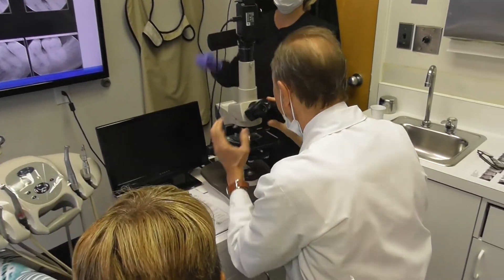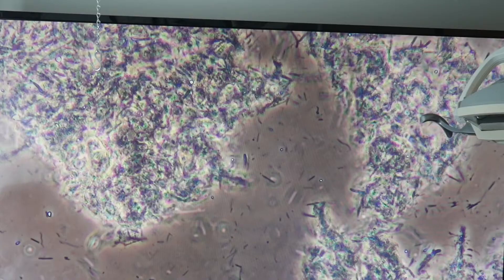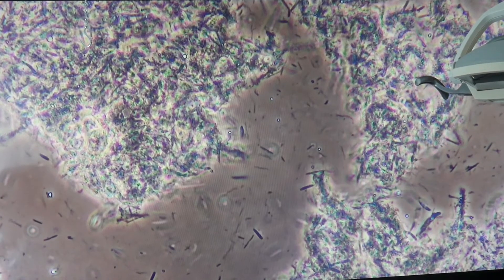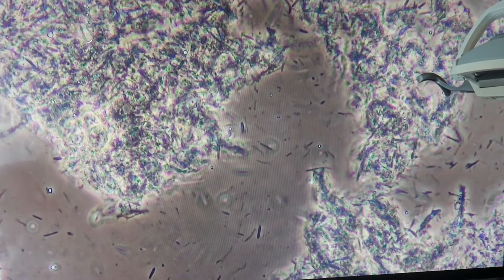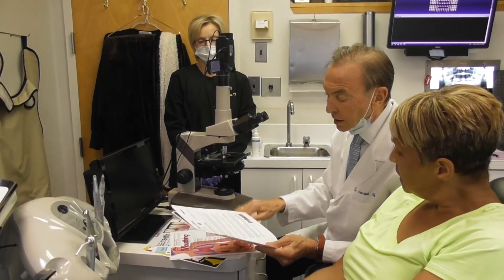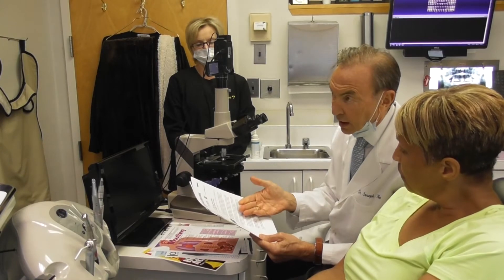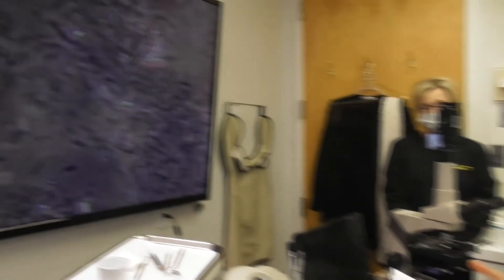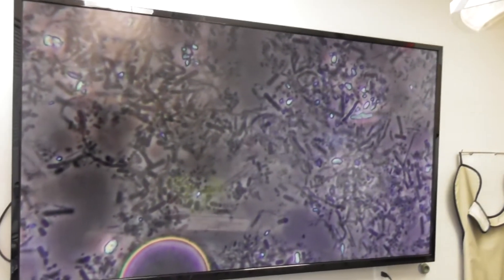Your mouth could have life threatening bacteria!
Recent articles connect the dots between gum disease bacteria and diseases such as Alzheimers and Heart Disease

Dr. Joesph Nemeth explains why he uses a microscope at his office to inform patients about the bacteria that lives in their mouth. Using this microscope, we can accurately gage the progression of gum disease and make sure that the treatment leads to a decrease in these potentially life threatening bacteria.

Facebook: Joseph R Nemeth The information contained in the multimedia content (“Video Content”) has been made available for informational and educational purposes only. Joseph R. Nemeth, DDS & Associates does not make any representation or warranties with respect to the accuracy, applicability, fitness, or completeness of the Video Content. Joseph R. Nemeth, DDS & Associates does not warrant the performance, effectiveness or applicability of any sites listed or linked to in any Video Content. The Video Content is not intended to be a substitute for professional medical advice, diagnosis, or treatment. Always seek the advice of your physician or other qualified health provider with any questions you may have regarding a medical condition. Never disregard professional medical advice or delay in seeking it because of something you have read or seen on the Site. Joseph R. Nemeth, DDS & Associates hereby disclaims any and all liability to any party for any direct, indirect, implied, punitive, special, incidental or other consequential damages arising directly or indirectly from any use of the Video Content, which is provided as is, and without warranties.